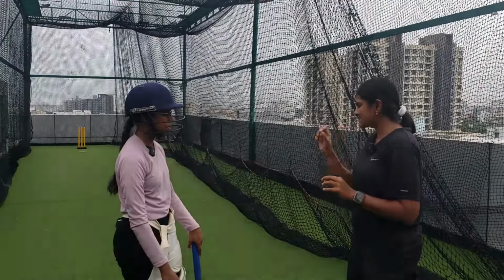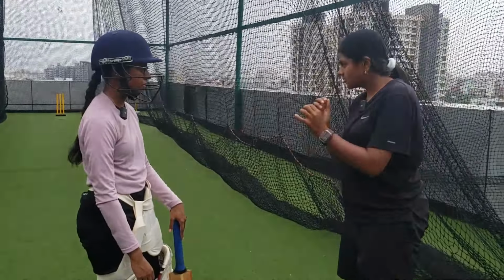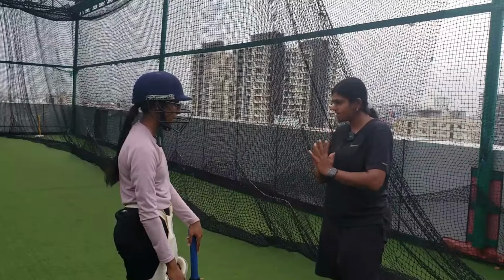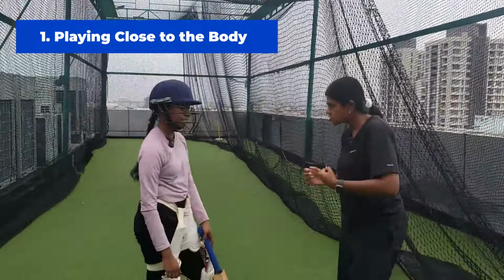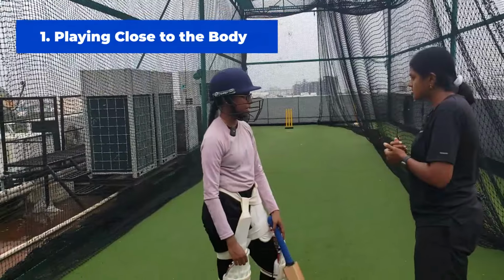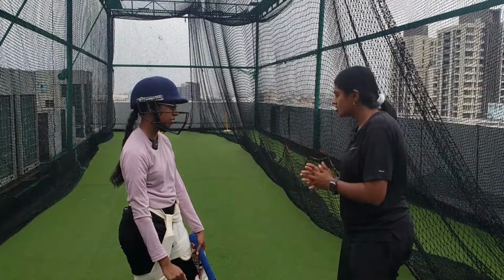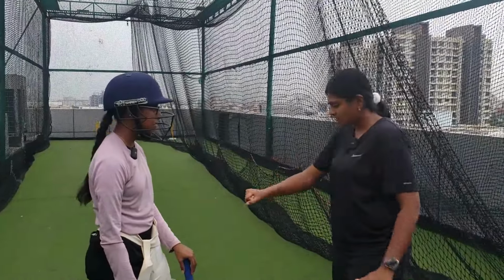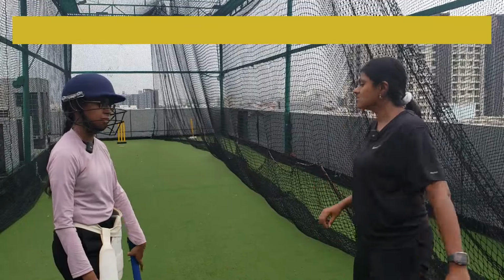How to play on wet pitches?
A complete guide to batters on how to adjust your technique and play on wet pitches.
The technical and small tactical changes go a long way in adjusting and adapting to different conditions effortlessly.

Let's watch and remember to make these adjustments the next time you play on wet pitches.